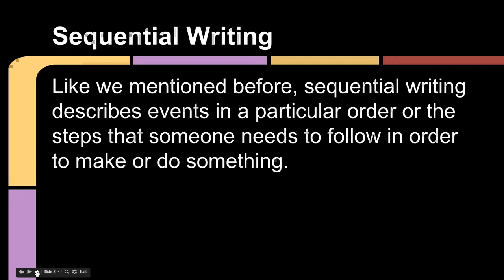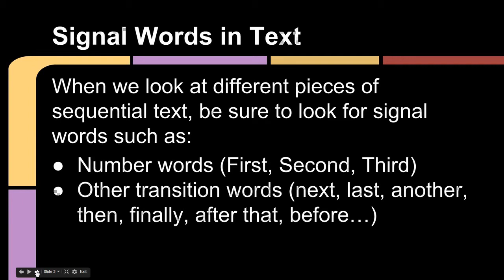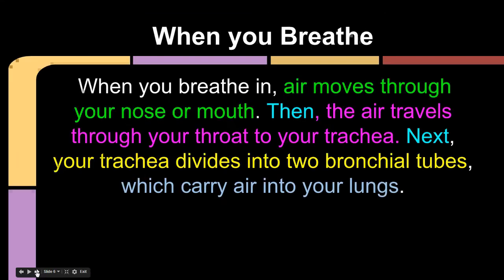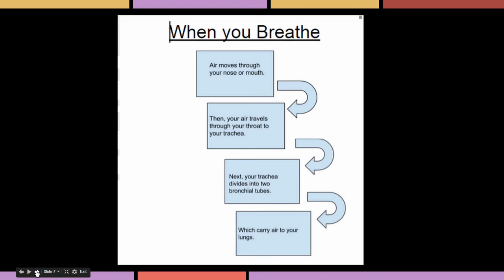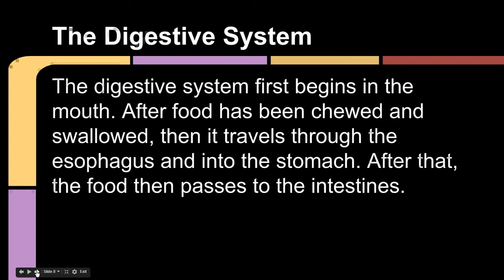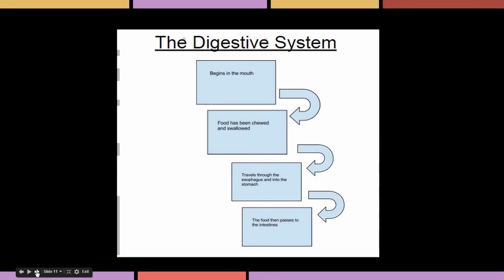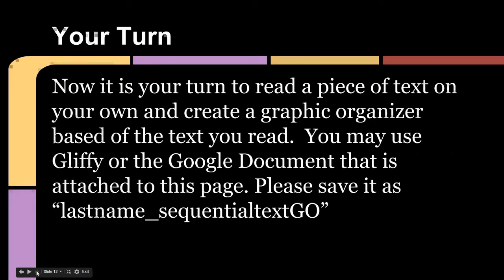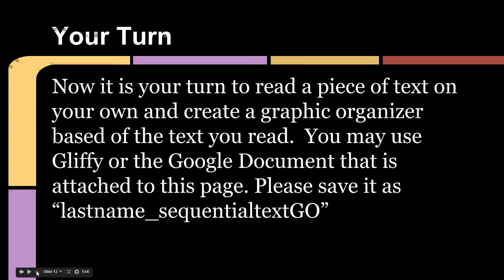Sequential Text Part 2